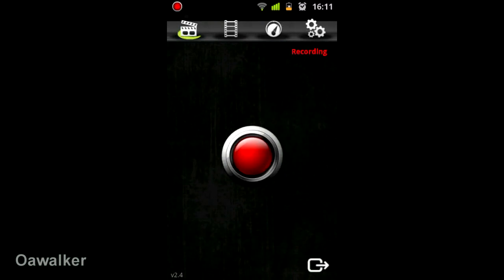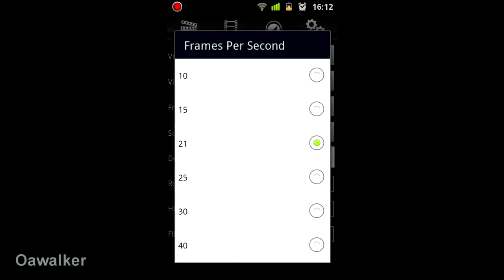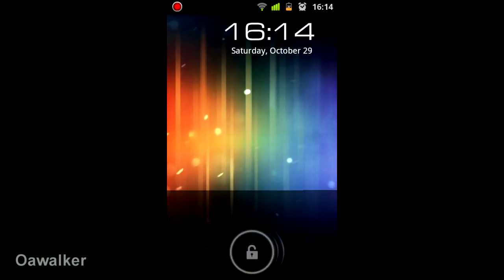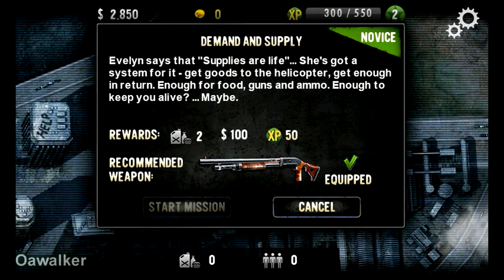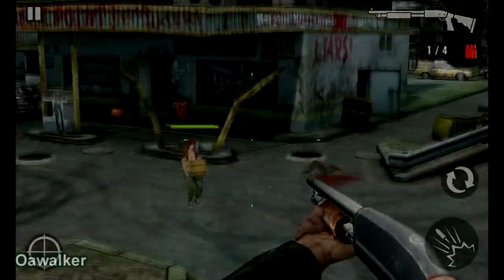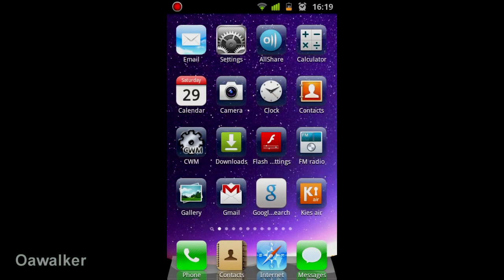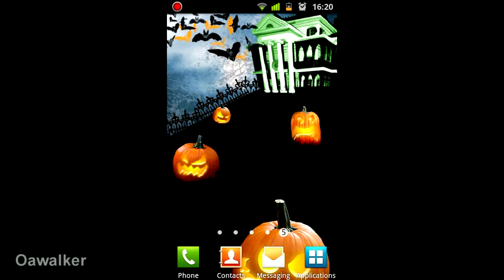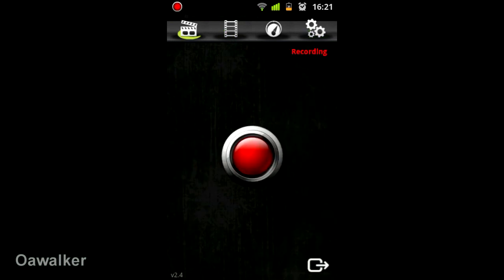Android weekly app review ep 34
In this video I am reviewing a couple of android applications and one live wallpaper you can get from the android market place.

Follow me on the social network sites.

This template has been created entirely by JProductions.